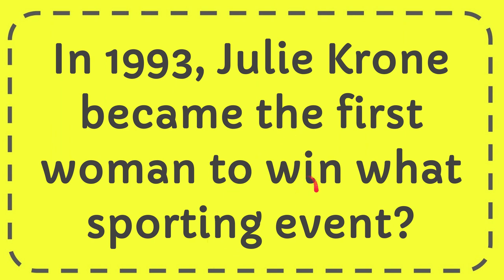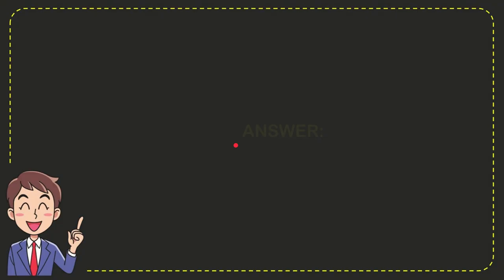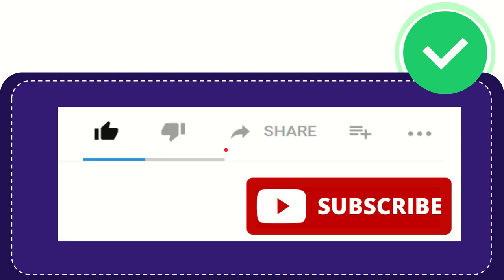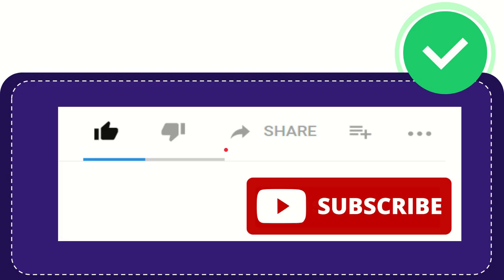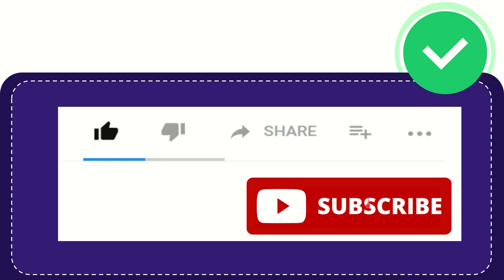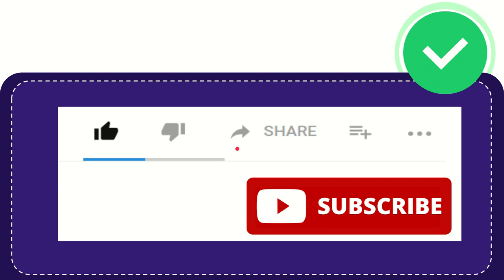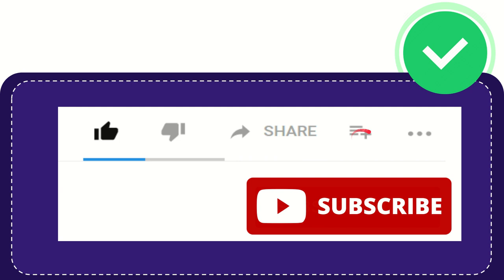In 1993, Julie Krone became the first woman to win what sporting event?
In 1993, Julie Krone became the first woman to win what sporting event? NEW VIDEO#